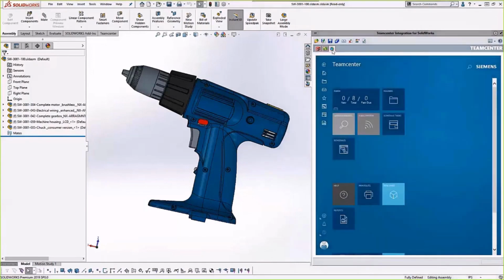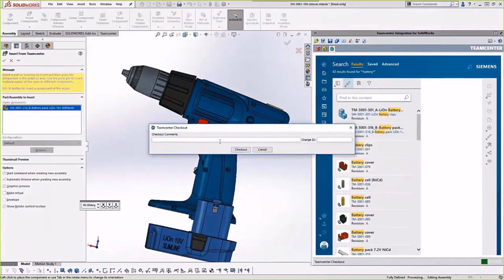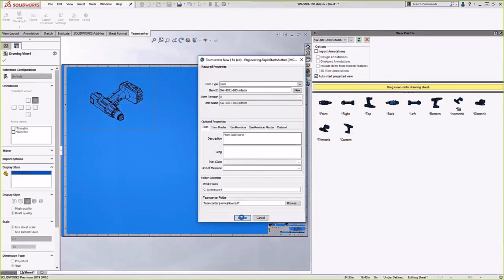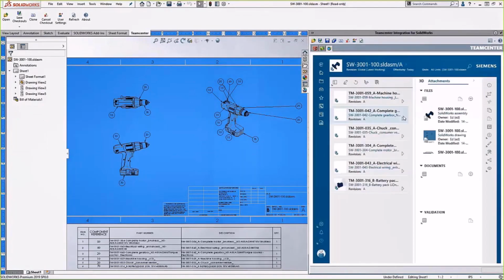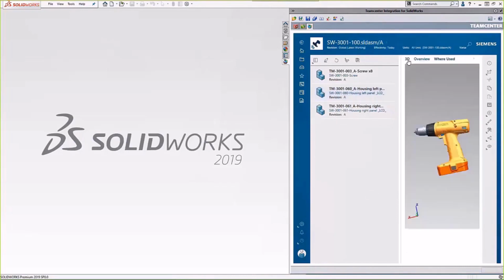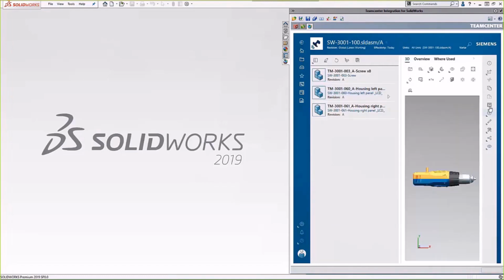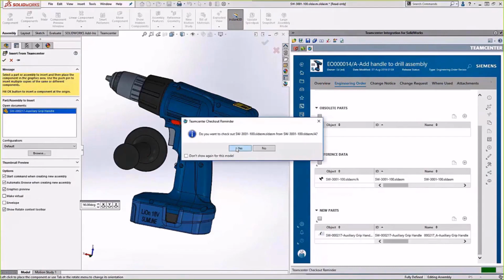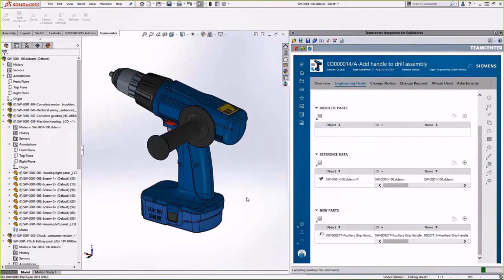Quick Look - Easy access inside SolidWorks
See how easy it is to access the PDM/PLM functionality of Teamcenter directly from right inside SolidWorks. Quickly find and re-use SolidWorks and other Multi-CAD designs (Siemens NX, Solid Edge, Creo, AutoCAD, Inventor, CATIA, etc.) from across your design chain, automatically manage the files and revisions so you always have the right data, and contribute to a multi-domain BOM.